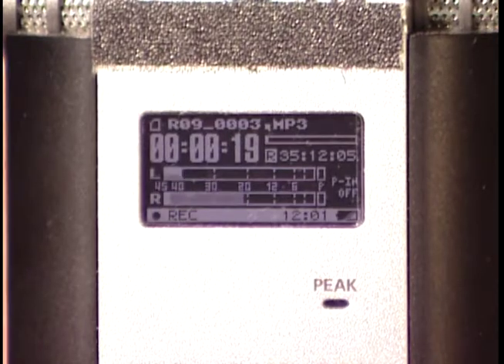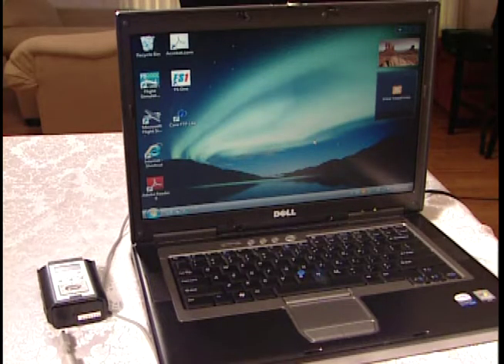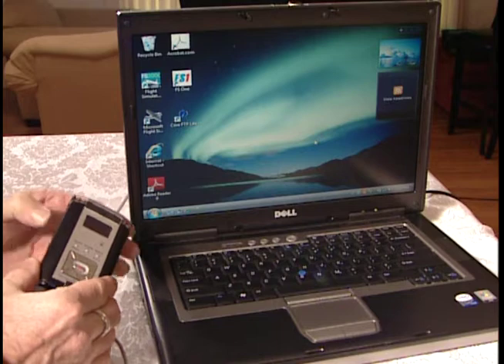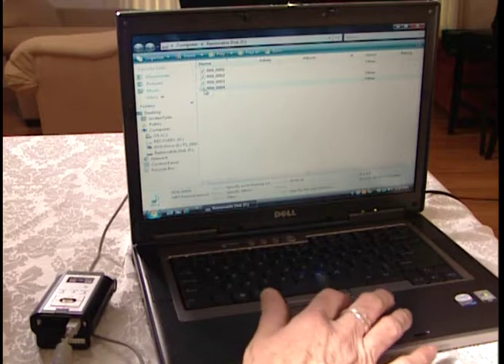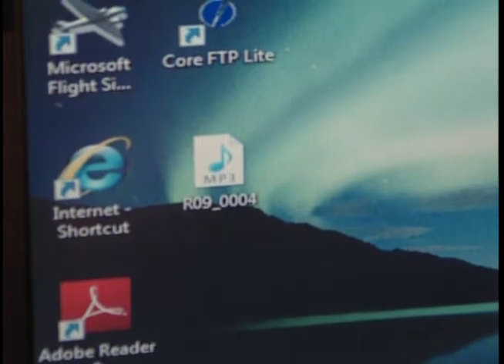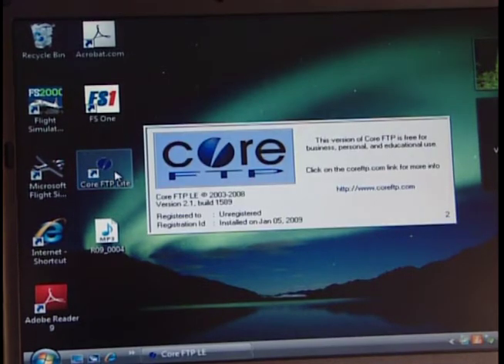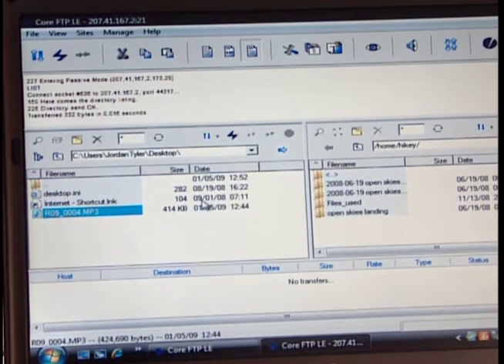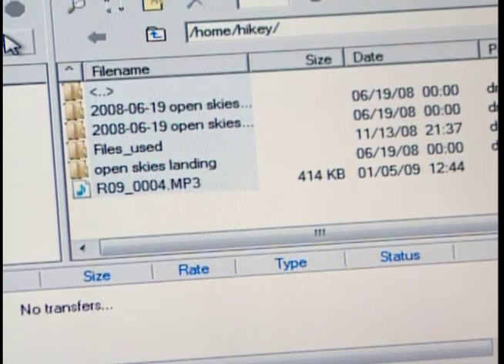How to put up DIGITAL AUDIO FILES with TimeCode Transcription to a FTP Site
By: Keith Behrle, Producer/D.P.  & Steven J. Rogers  C.A.S.,  Production Sound Mixer